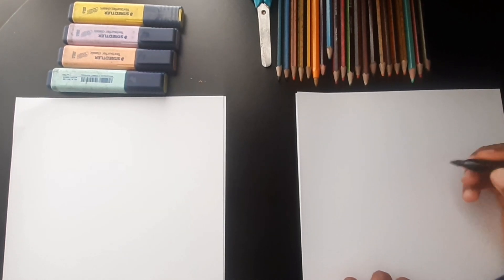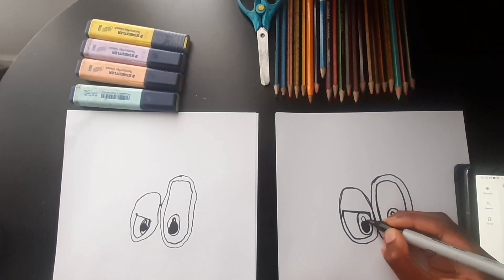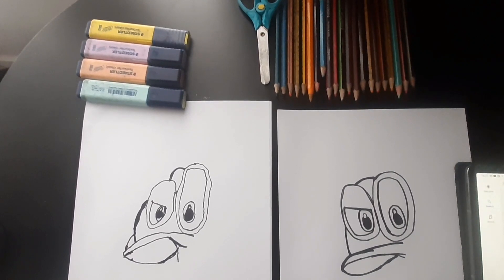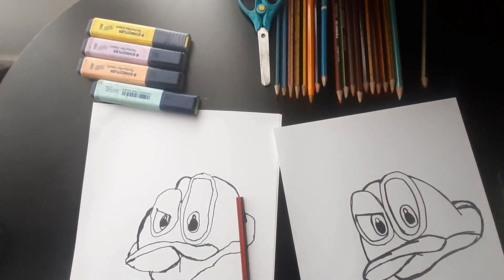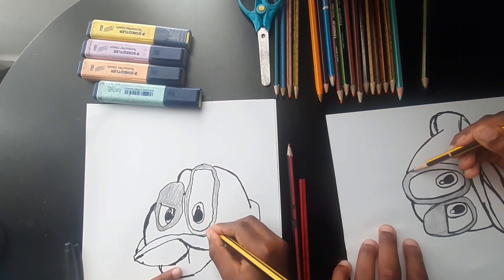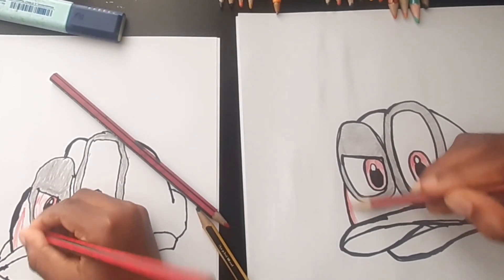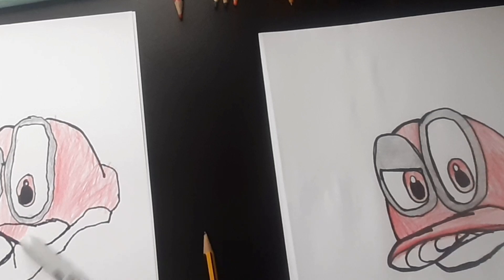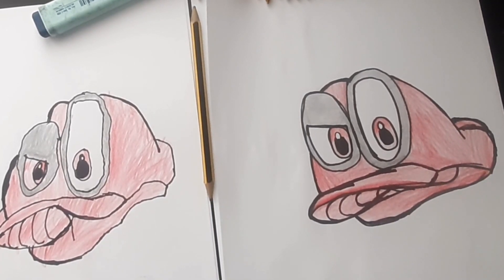How to draw Cappy from Mario(The Odessy ).